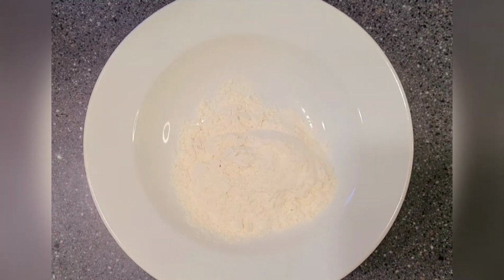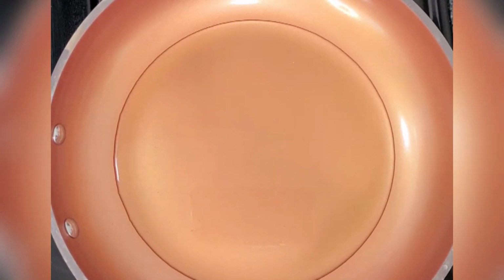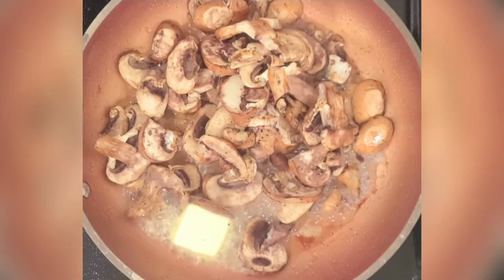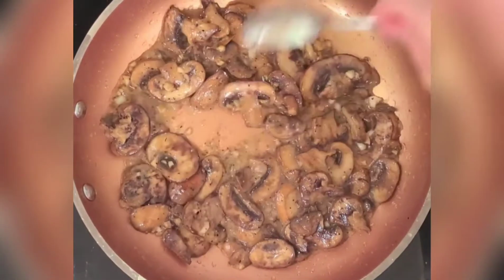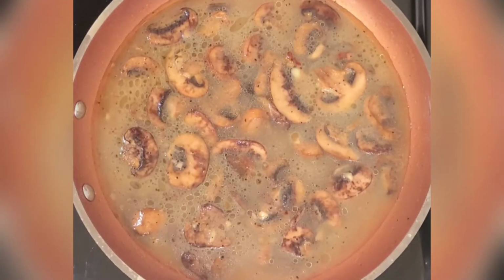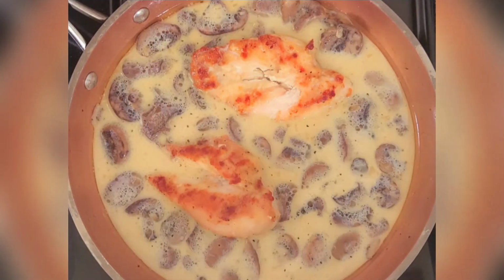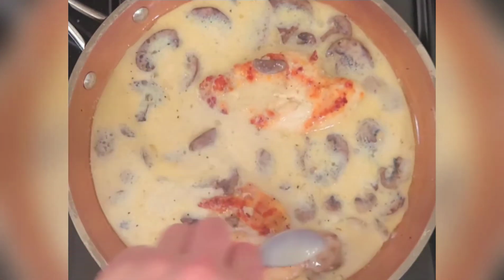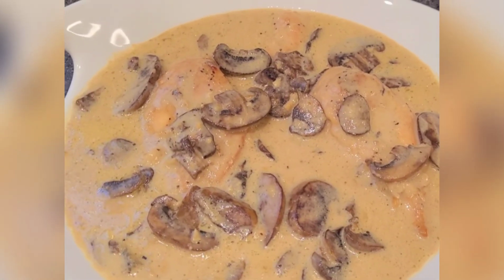The BEST Chicken Marsala Dish!